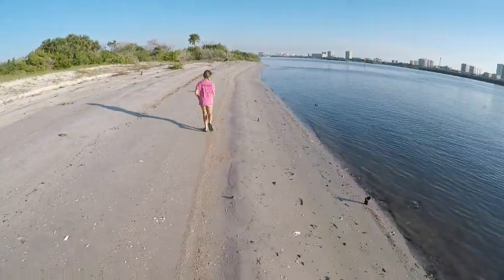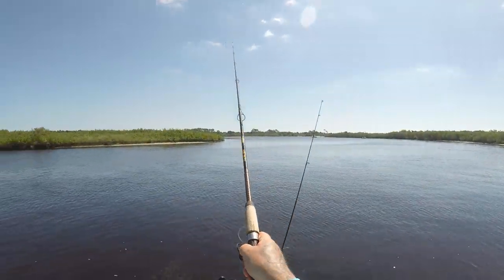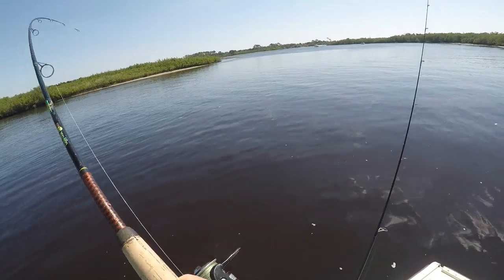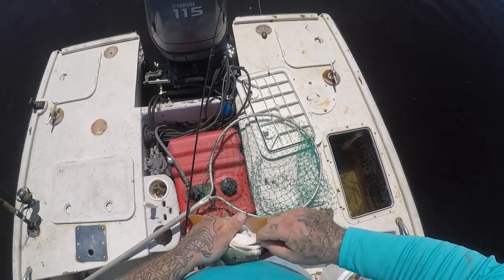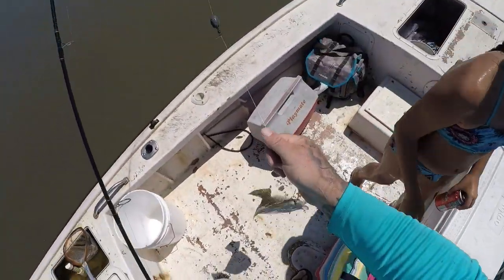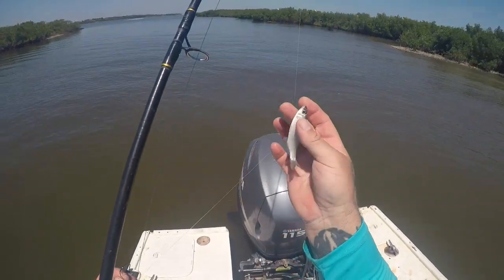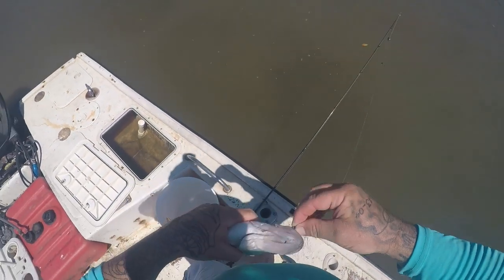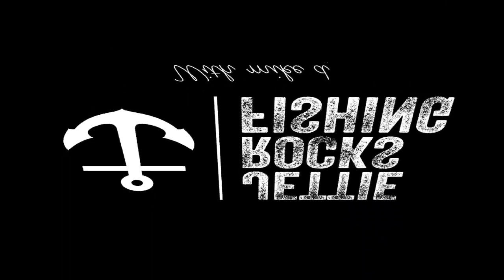FISHING BACKWATER CREEKS WITH LIVE MULLET FOR MULTIPLE GAME FISH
Summer and I headed out for the first time since hurricane Dorian. We wanted to see how the fishing was affected. We had to move around a lot but the fishing was steady. I actually caught my first inshore slam in a very long time.